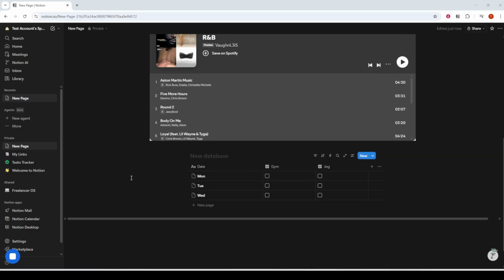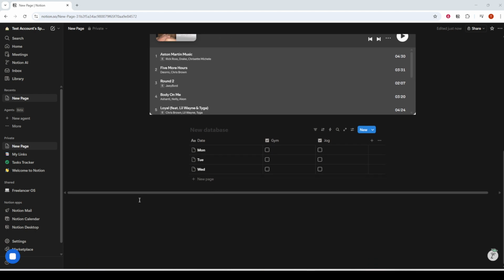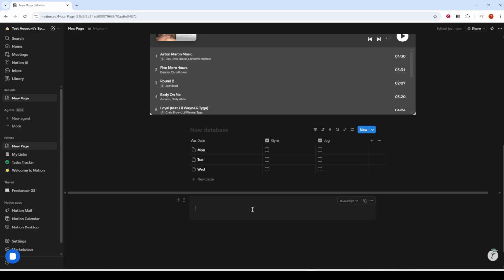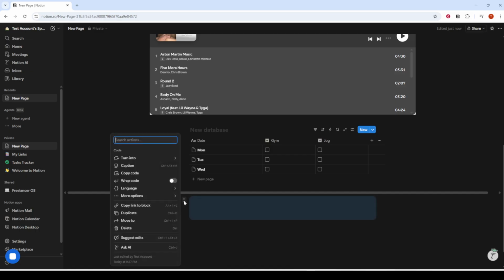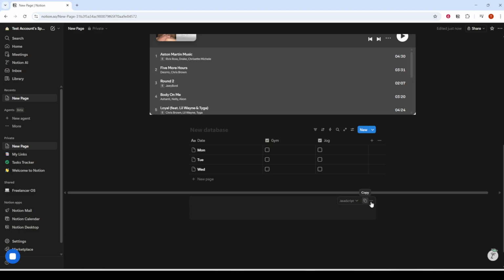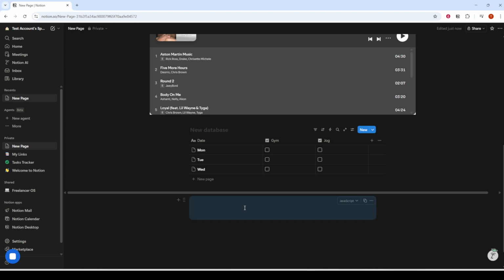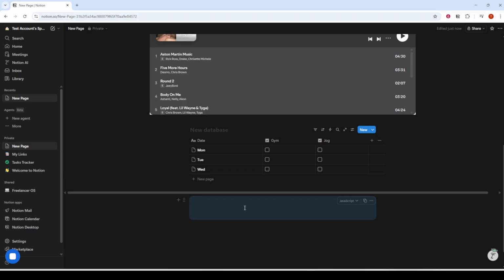How To Add Code Blocks In Notion (Step-By-Step)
Learn exactly how to add code blocks to your workspace using Notion. This tutorial covers the fastest ways to insert code snippets, choose your programming language, and format your blocks for better readability.

In this video, you will learn:
• How to use the slash command for code blocks
• How to change the programming language syntax
• How to enable line numbers and wrap text
• Tips for organizing your developer notes